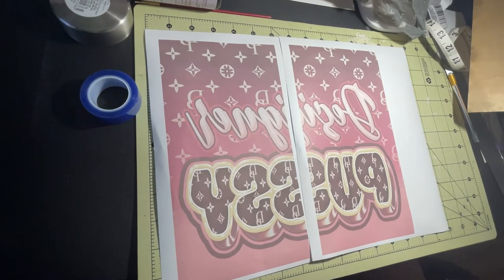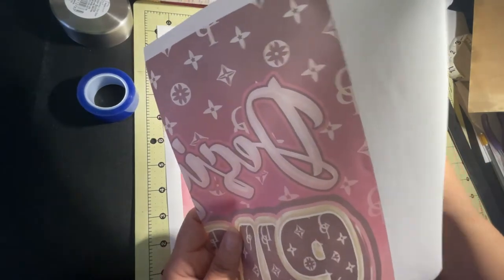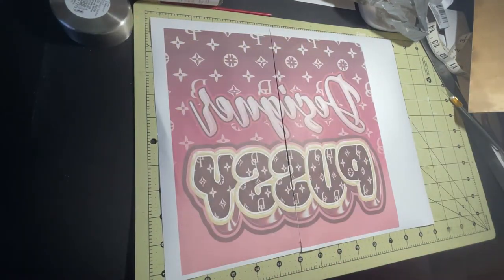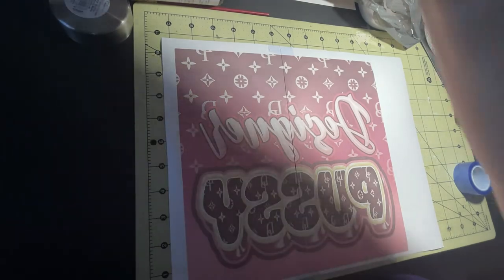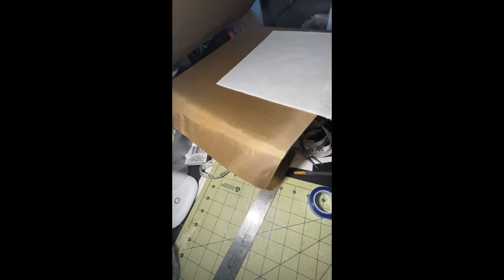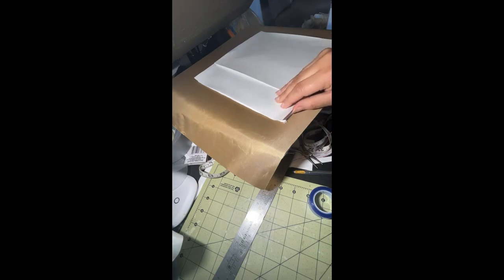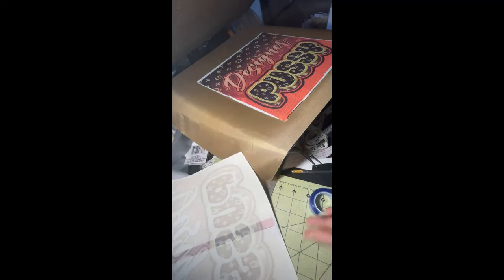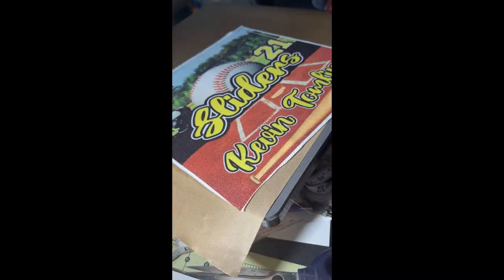Split Image sublimation print for Dirty Rag aka Spinnanight Rag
In this video I explain how I did the image to get an "all over print" for the 11x11 washcloth since my printer capability is only 8.5x14.
So the image was 11x11 I will make them image 11.5x11.5 the next go around that should give me full coverage.

Join our Facebook group (link below) for more videos and more jewelry design ideas.